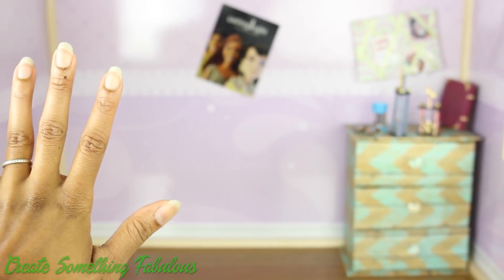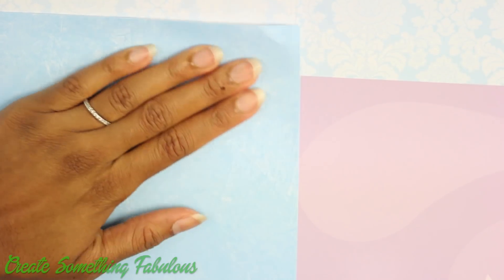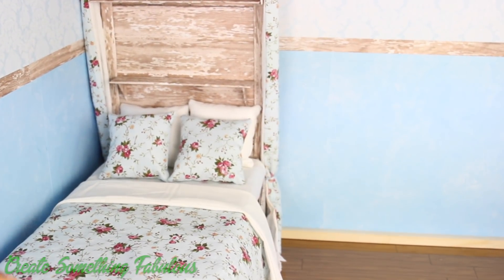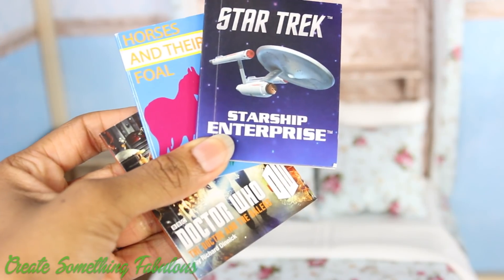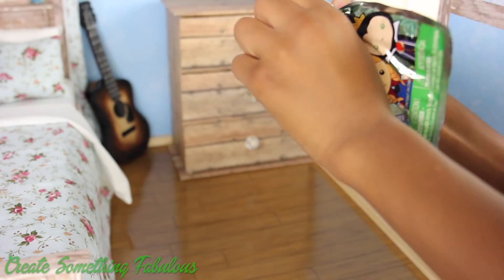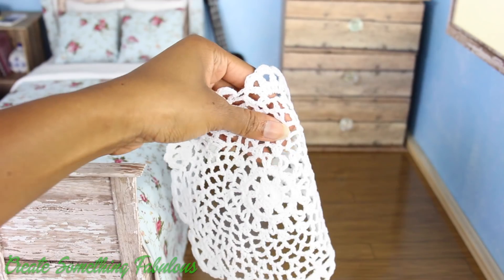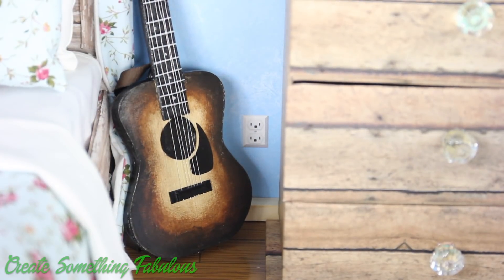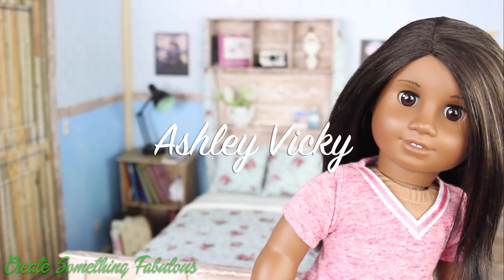Fabulous Room Tour: American Girl Room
... We finally get around to decorating on of our American Girl rooms with Fabsome recycled crafts!